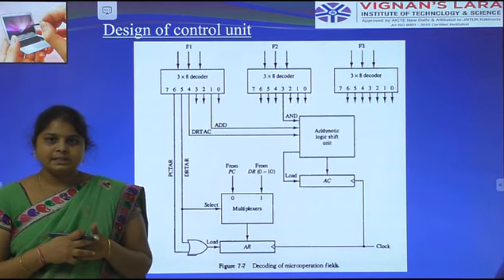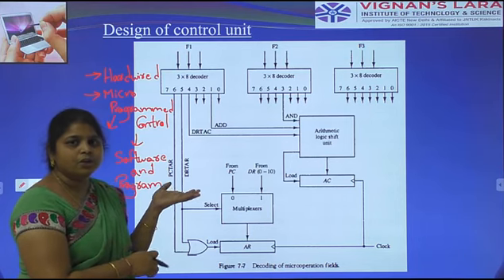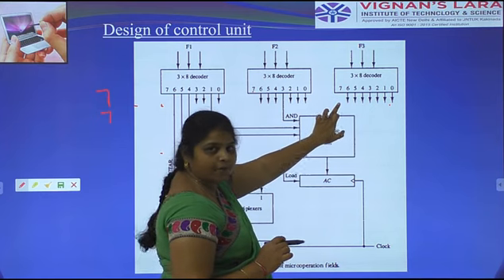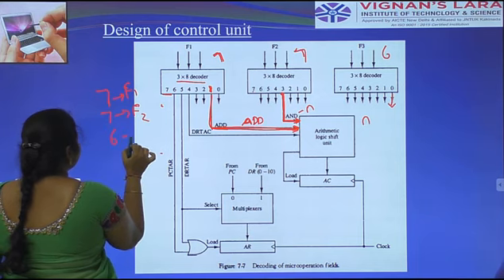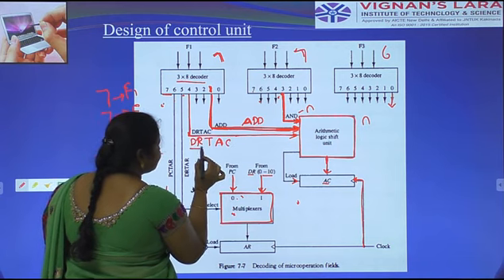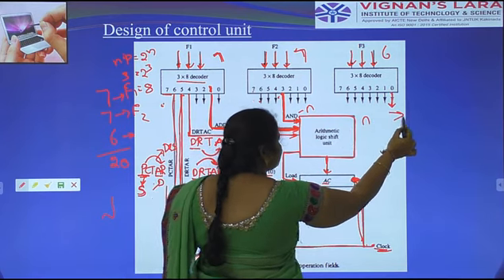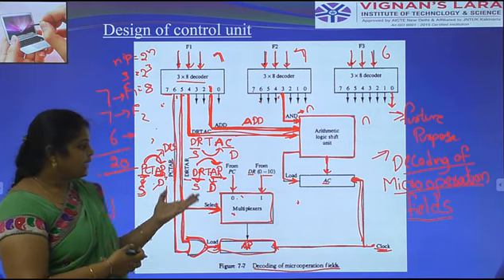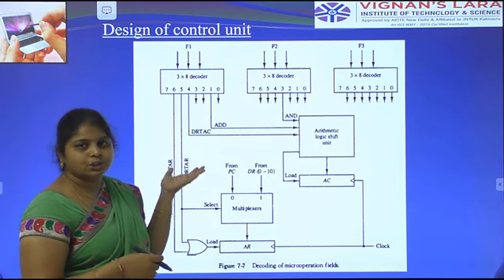Design of control unit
Control unit generates timing and control signals for the operations of the computer. The control unit communicates with ALU and main memory. It also controls the transmission between processor, memory and the various peripherals. It also instructs the ALU which operation has to be performed on data.